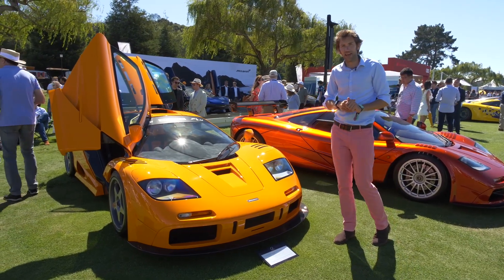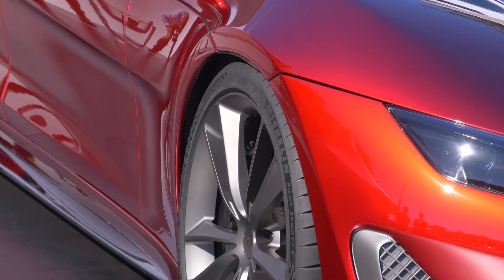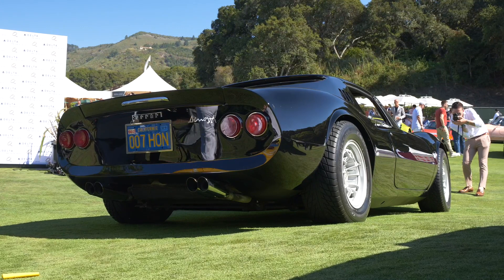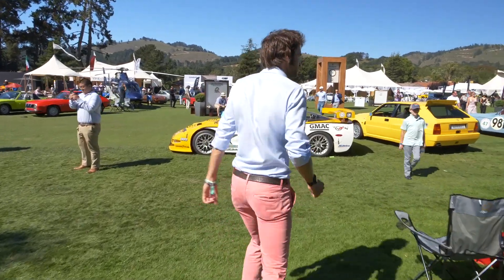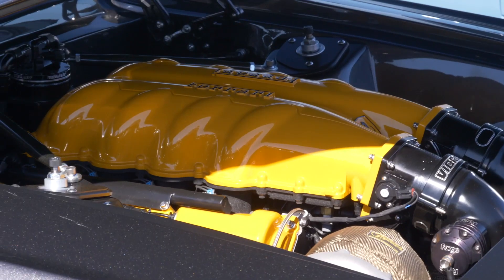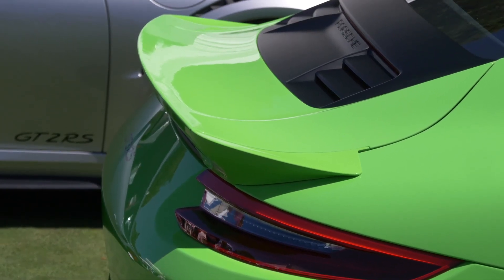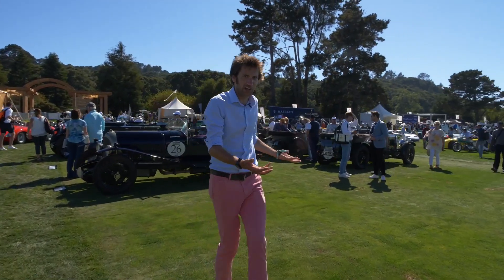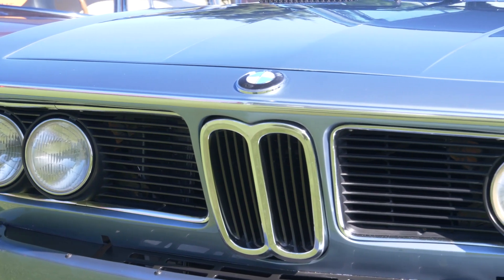The World's Most Exclusive Car Show: The Quail 2019 | Carfection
The Quail has become one of the most prominent events of Monterey Car Week and Henry Catchpole was there to round-up the very best cars on display.